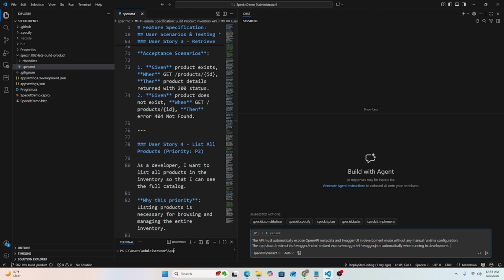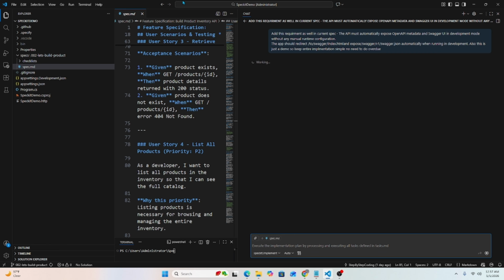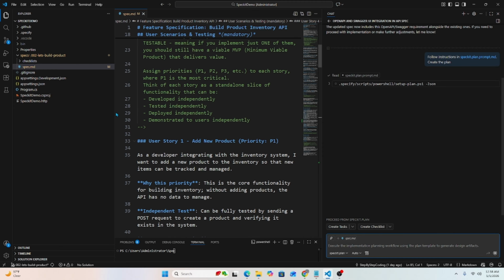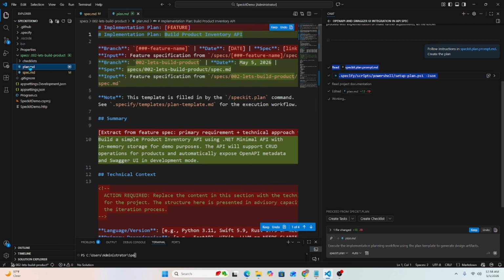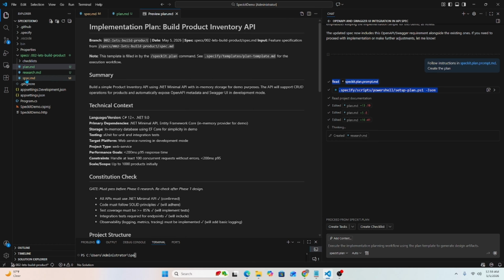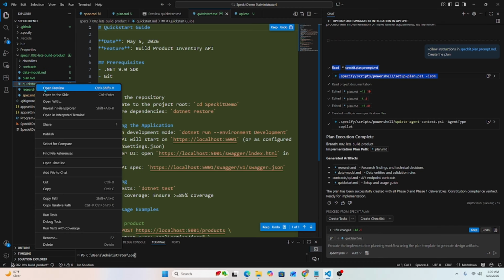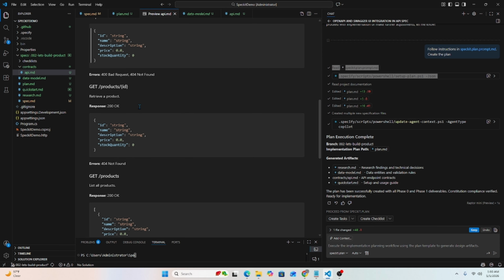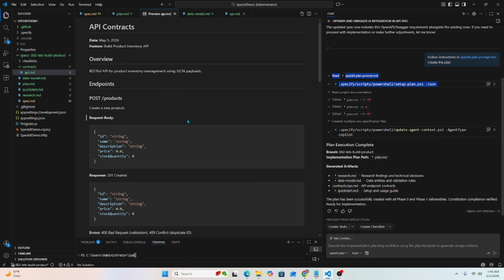Spec Kit /plan: Turn Requirements Into API Architecture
Learn how to design and architect a production-ready .NET API using GitHub Spec Kit and spec-driven development.

In this video, we go beyond basic coding and focus on:

Turning requirements into structured specs
Designing scalable API architecture
Using spec-driven workflows with GitHub Spec Kit
Bridging the gap between idea and implementation

This is part of a Step-by-Step Coding series on modern AI-assisted development.

👉 Perfect for: .NET developers, backend engineers, and anyone exploring spec-driven development.